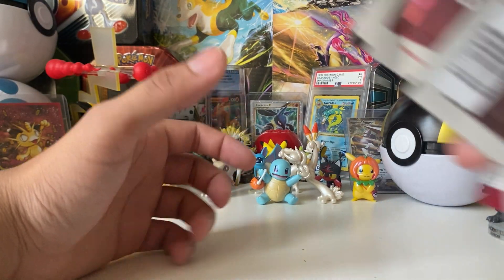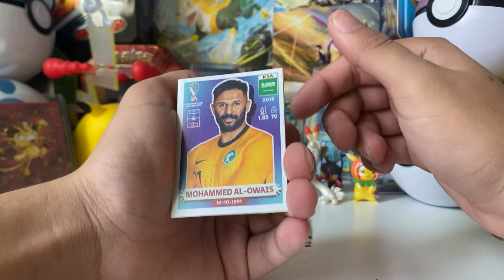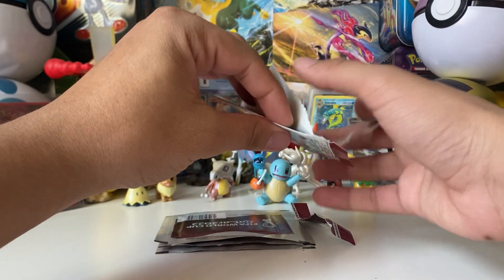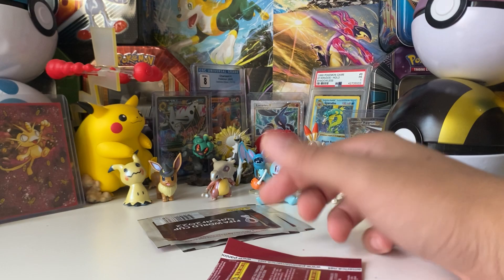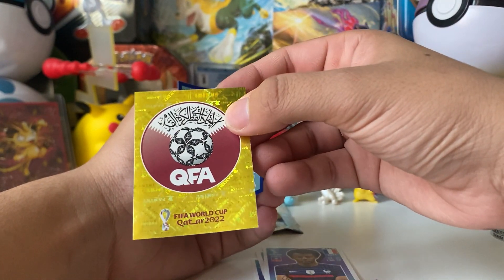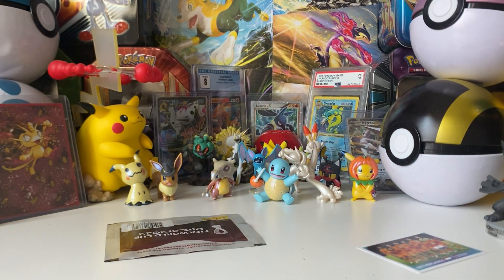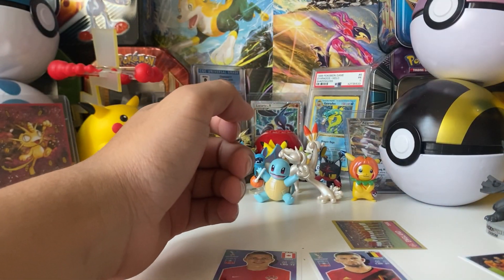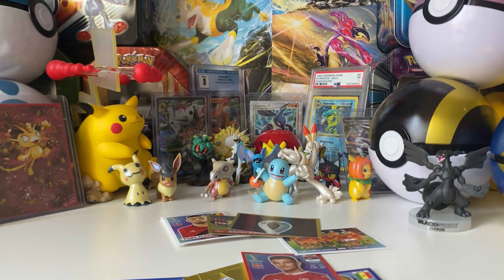Fifa World Cup 2022 Panini Book Part 16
Today I will be opening up some Fifa World Cup 2022 panini stickers packets.